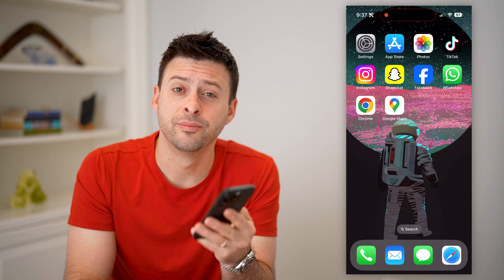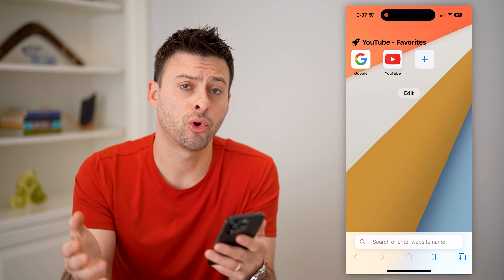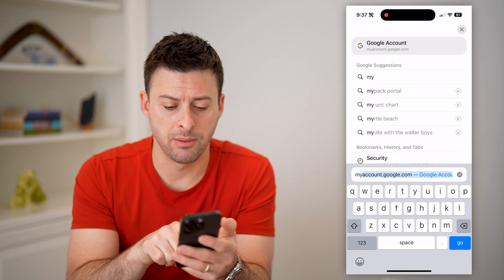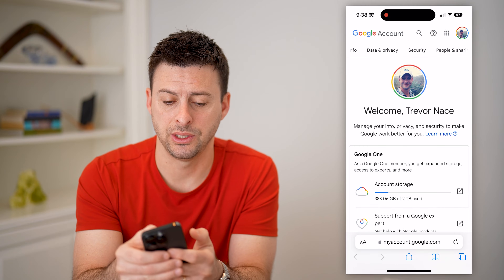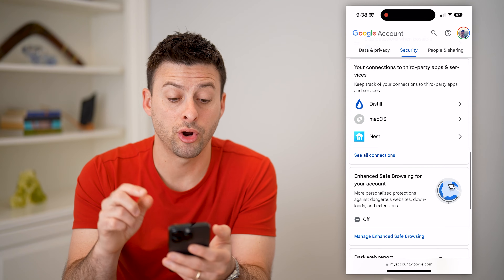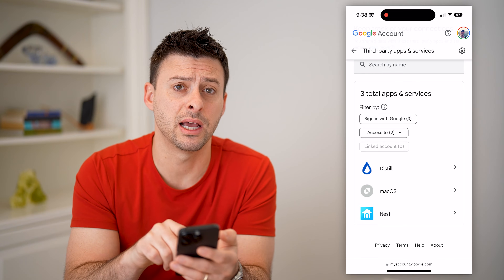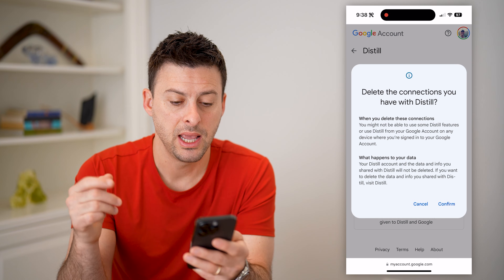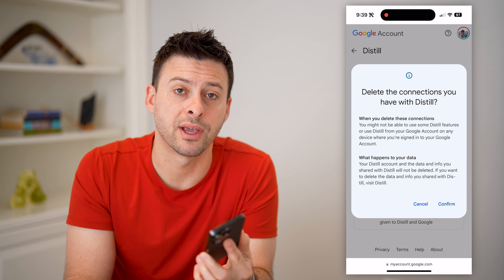How To Check All Apps Connected To Gmail Account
Here's how you can check every single app that's connected to your Gmail account and either approve or remove access.